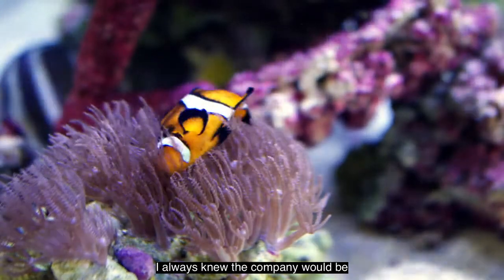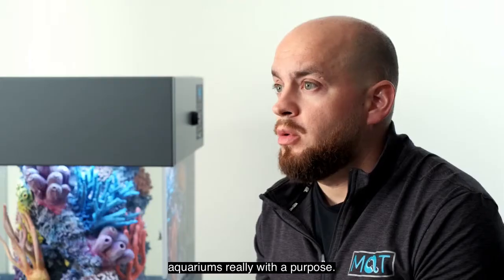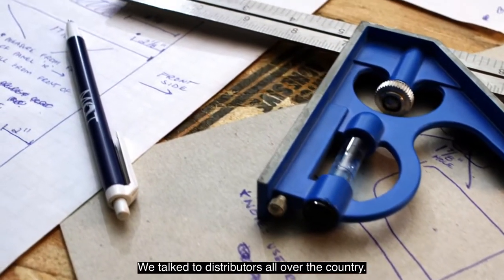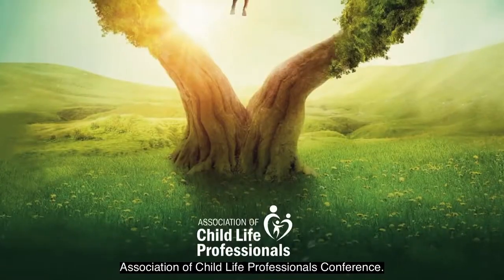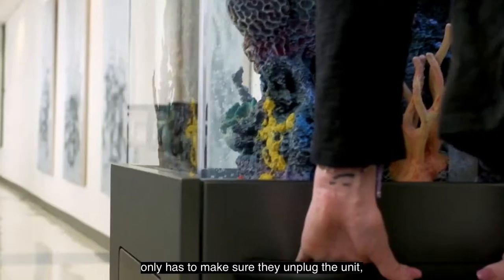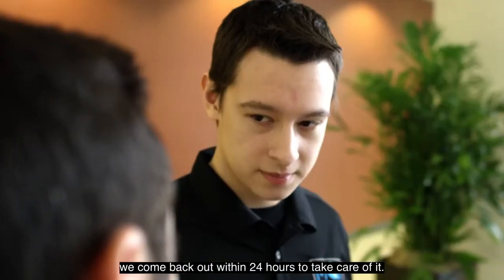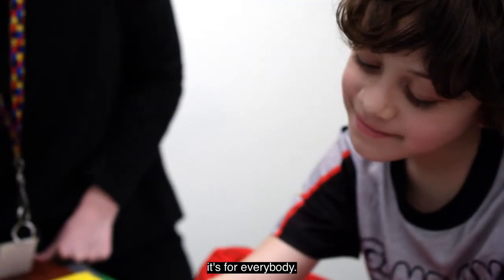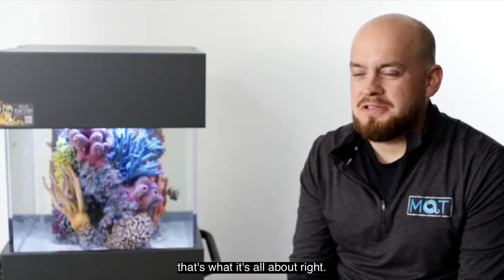Mobile Aquatic Therapy (MAT) - Company Vision Film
Mobile Aquatic Therapy (MAT) is an all-inclusive program that provides state-of-the-art medical-grade mobile aquariums within healthcare settings. To learn more about our program, please visit us

Our company knew there was something more we could provide within the healthcare setting. A product that would not only support hospital staff but offer a way to give patients some much needed relaxation and tranquility.